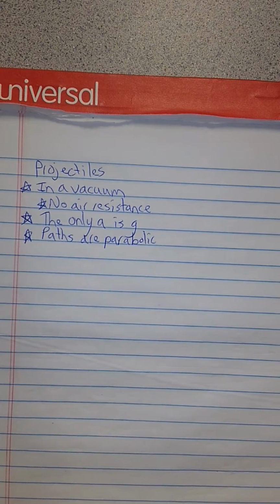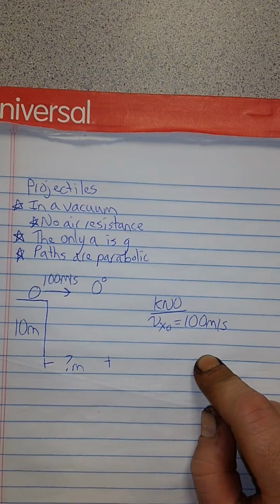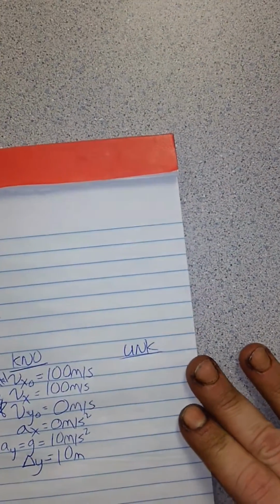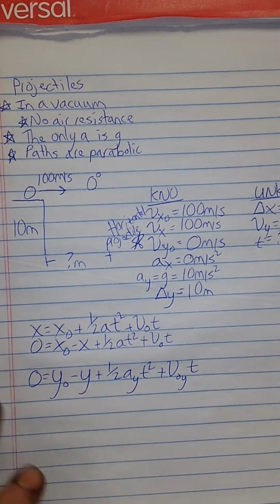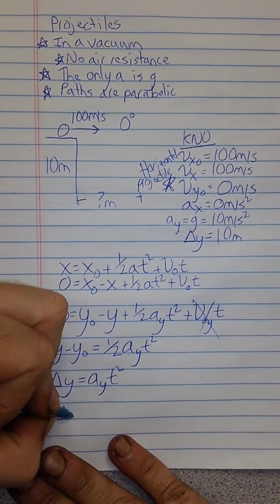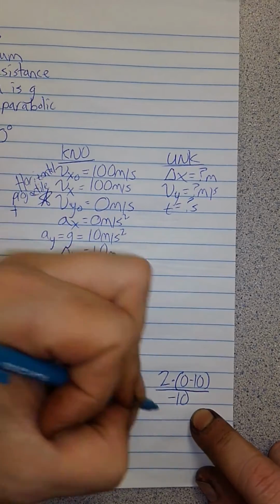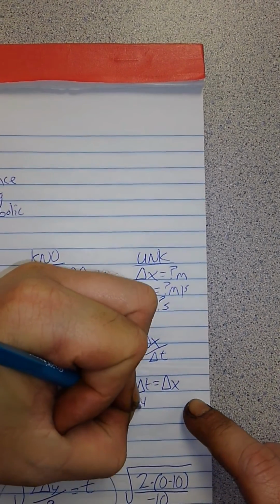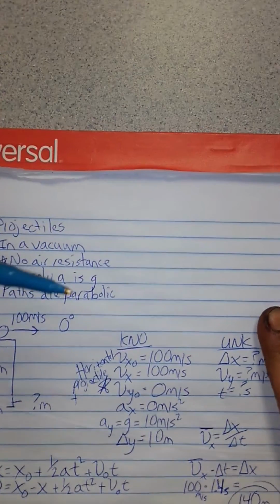Horizontal projectiles!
They are horizontal! They are projectiles!